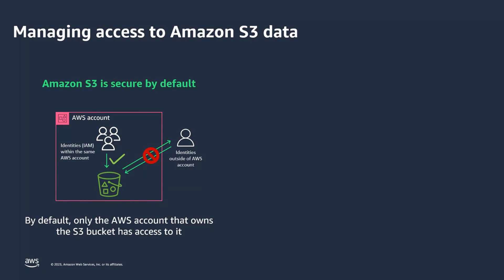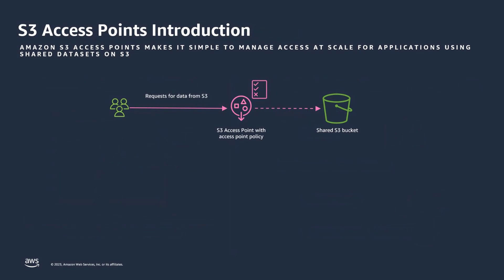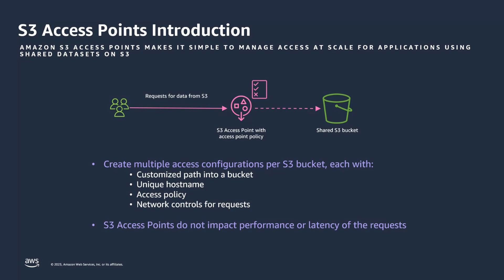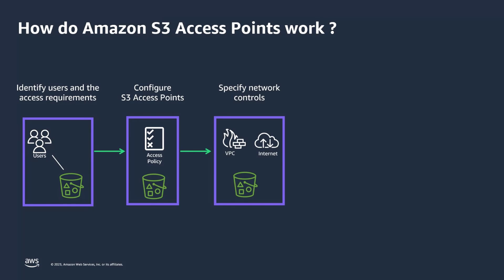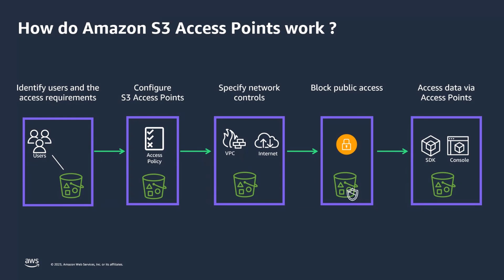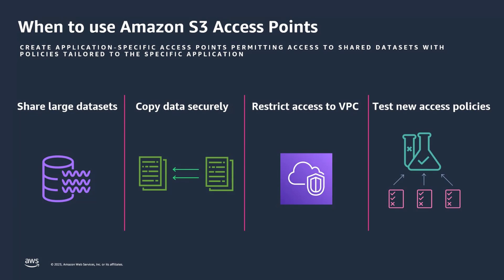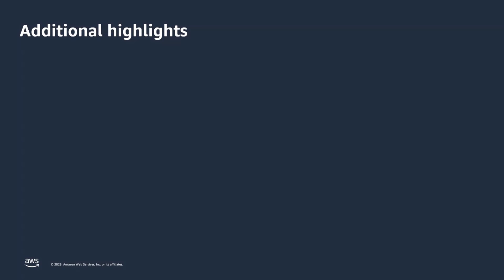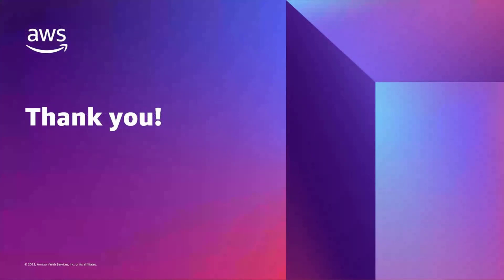Amazon S3 Access Points Overview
Amazon S3 Access Points simplify data access for any AWS service or customer application that stores data in S3. With S3 Access Points, customers can create unique access control policies for each access point to easily control access to shared datasets. Customers with shared datasets including data lakes, media archives, and user-generated content can easily scale access for hundreds of applications by creating individualized access points with names and permissions customized for each application.